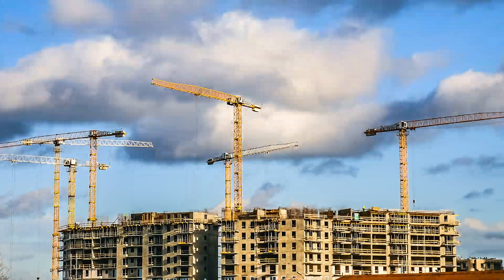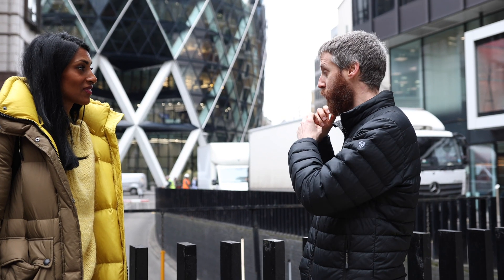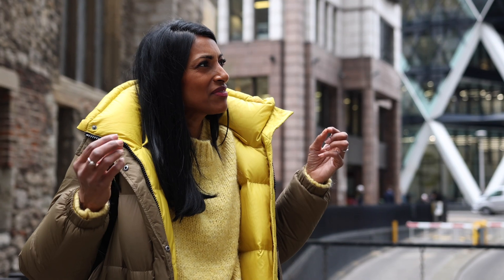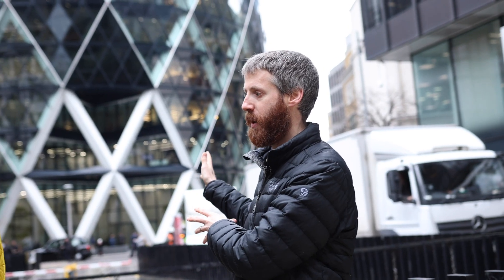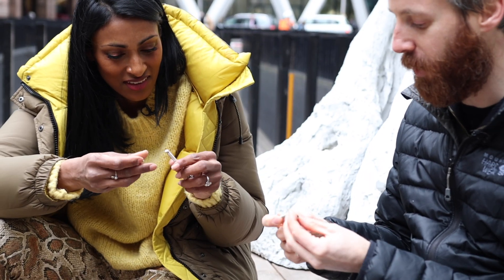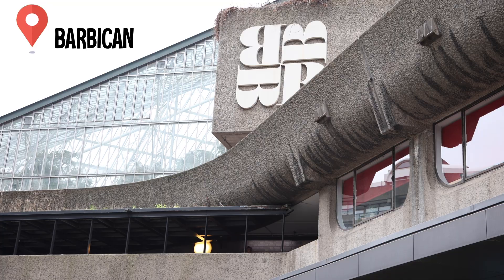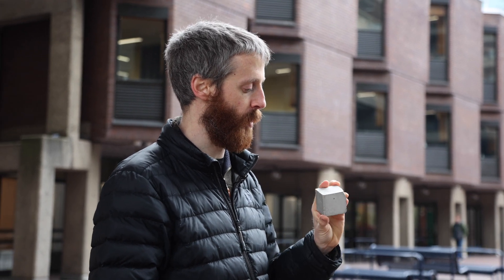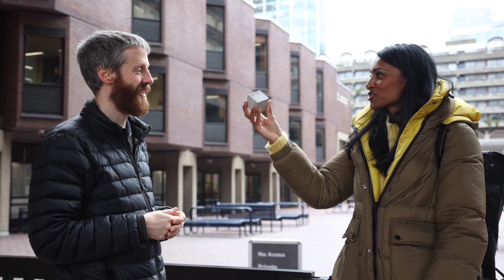Building Greener Buildings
Hello everyone!

Meet Will Arnold, a Structural Engineer who has worked on some of the world's most innovative projects, including the Macallan Distillery in Scotland and the Fubon Tower in Taiwan. Will's unique perspective on sustainable design has led him to advocate for the use of lower-carbon materials and more efficient construction methods, all with the goal of reducing carbon emissions in the construction industry.

My book, Engineers Making a Difference features 46 inspiring engineers who are making a difference in the UK. You’ll discover how engineers from different backgrounds and with different experiences and skills have come together to create innovative solutions that benefit society as a whole. It has been my own experience that engineers are under-cover superheroes, who play a crucial role in society.